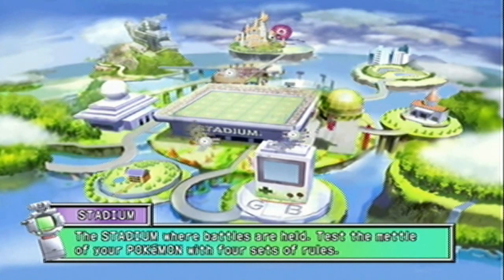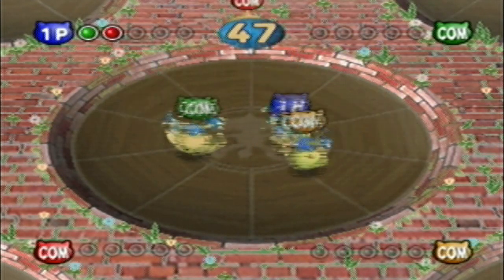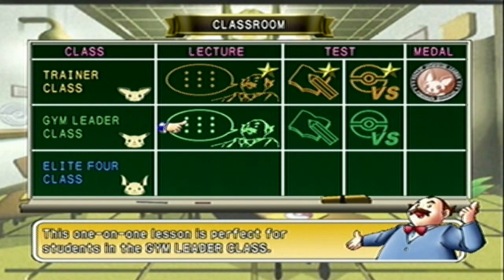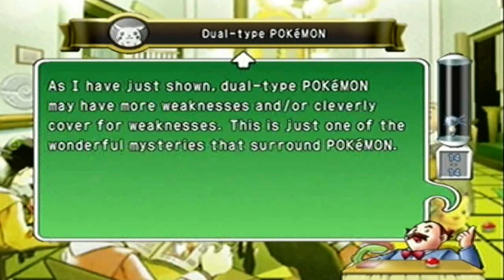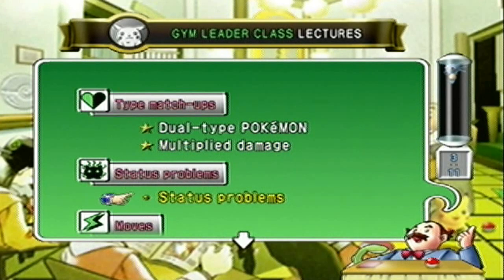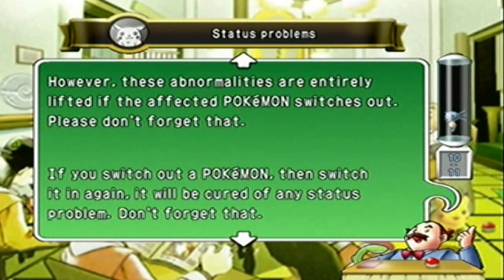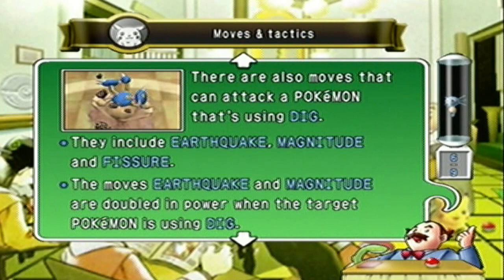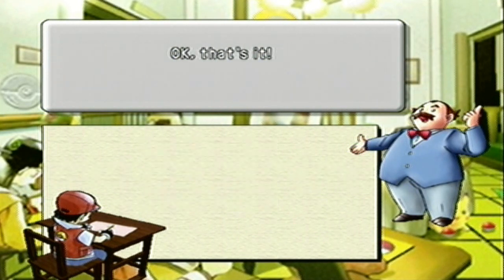Pokemon Stadium 2 | Pokemon Academy Gym Leader Class 1: Recess and Gym Knowledge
Sorry for lack of videos! Workshifts are... really busy.

Taking a short break only to jump right back into the Gym Leader Course!